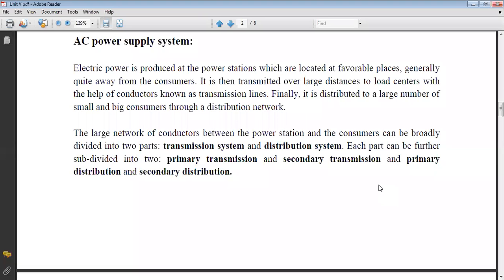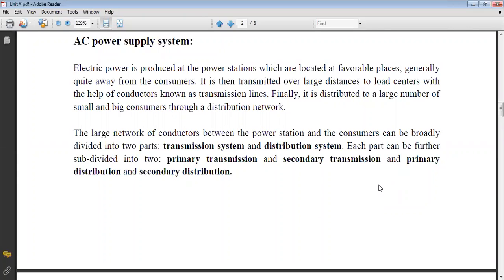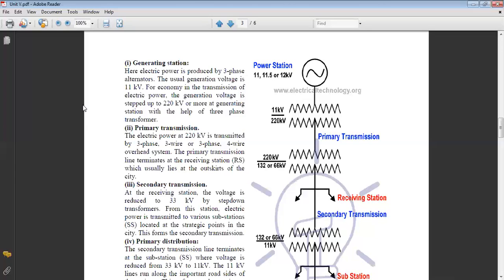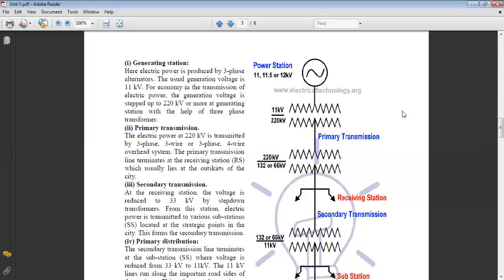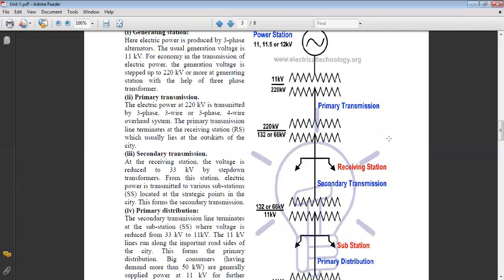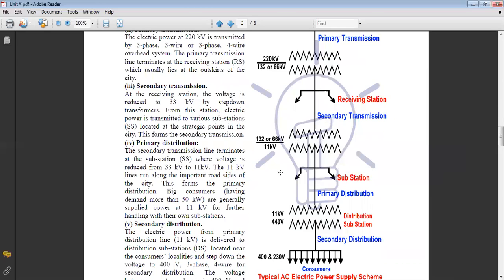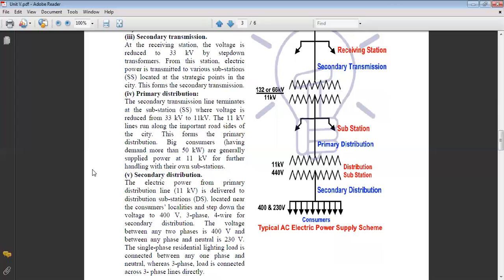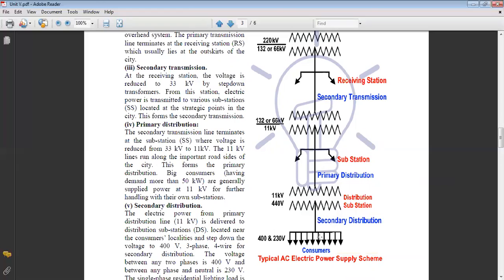Block diagram of AC power supply system